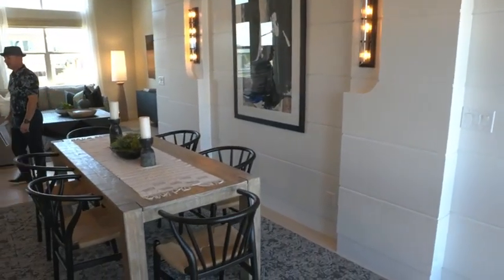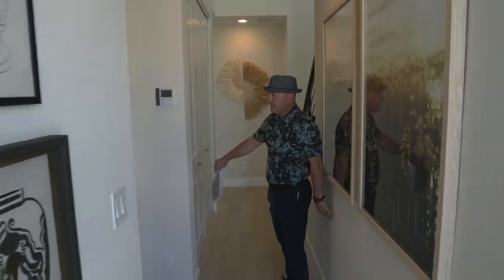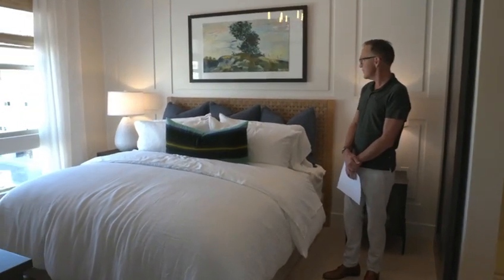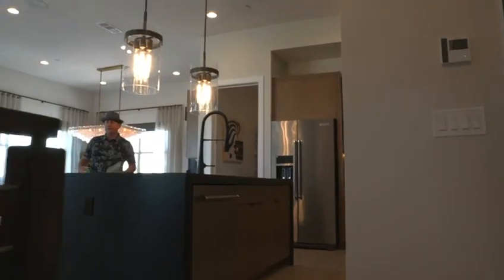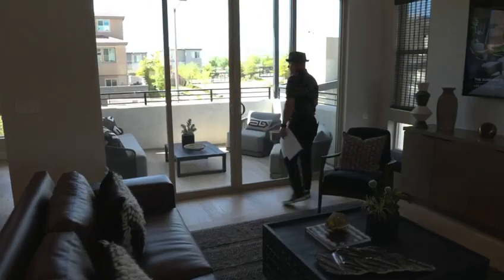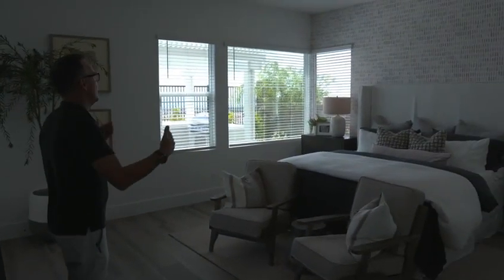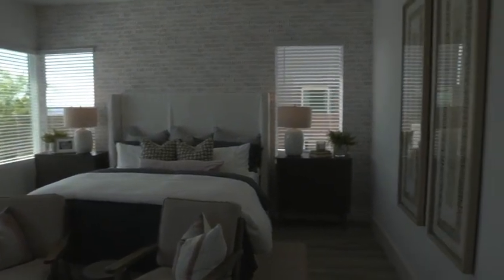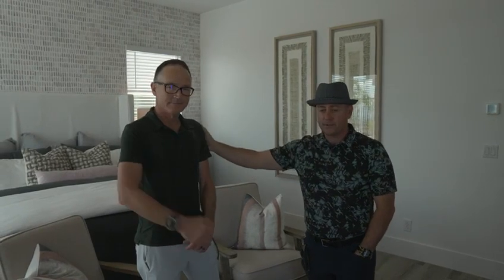Las Vegas Life off Strip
Looking to buy a home in Las Vegas? Search all homes for sale on the MLS

Considering selling your Las Vegas home?

Joe DiRaffaele and Shannan Fogle
DiRaffaele Group